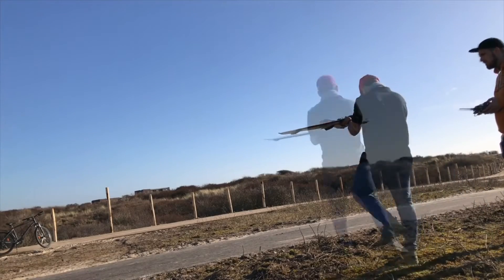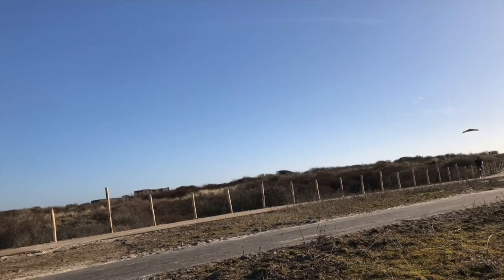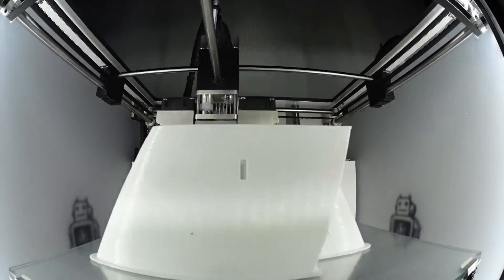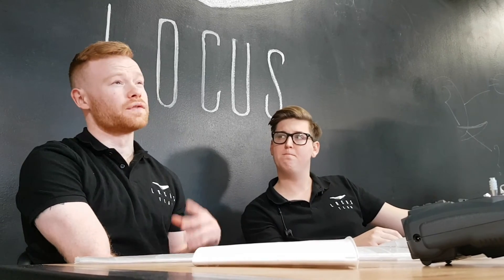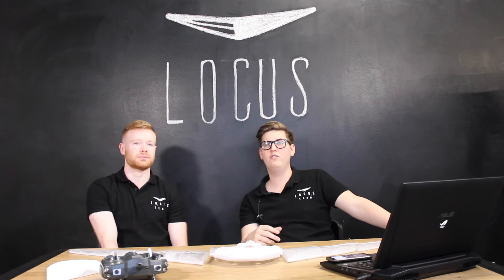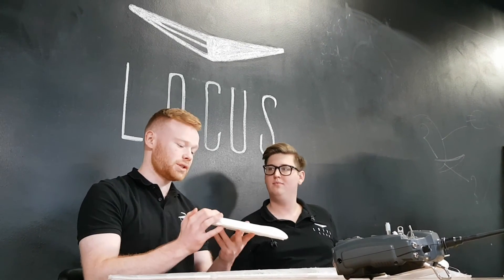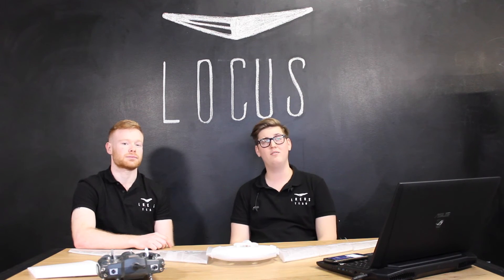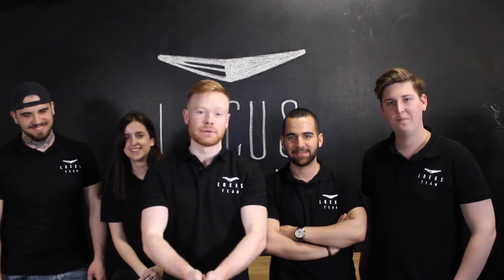Reasons to LOVE Locus (3D Printed Drone)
Check out what makes the project special and why it keeps us going further and further. We want Locus to reach out to you and that is why we need your support in our Kickstarter campaign to fund the continuation this project, that was done in conjunction with MSF Innovation in Japan.